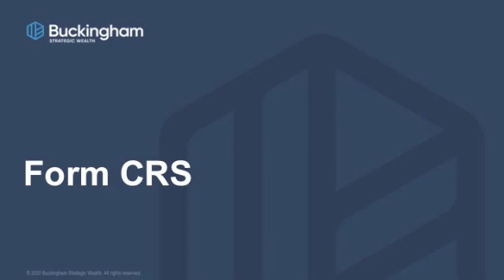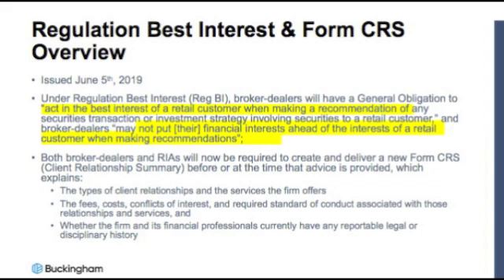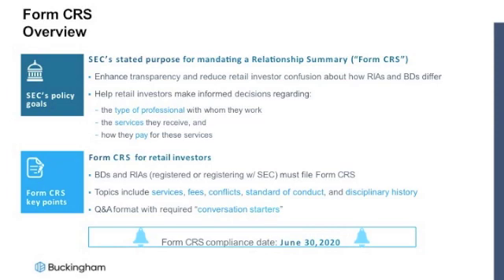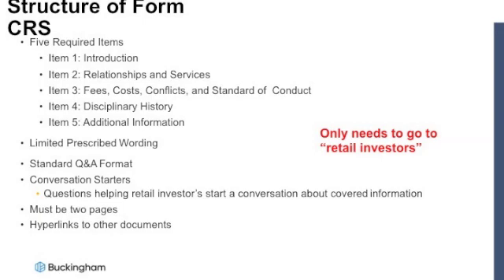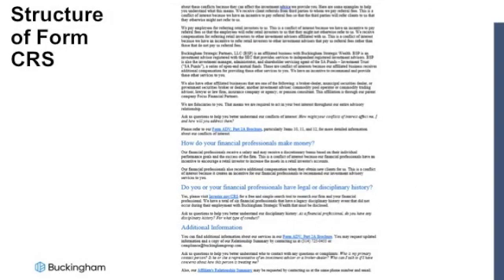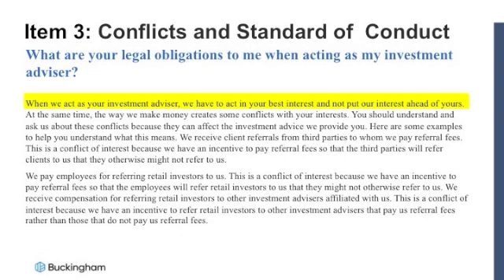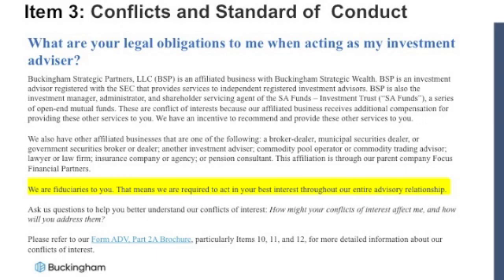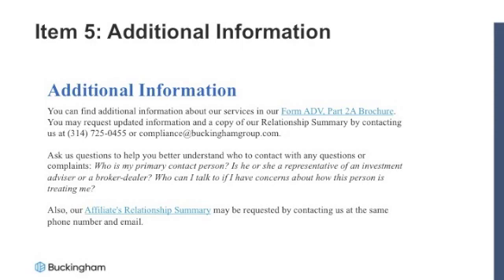Form CRS Training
Form CRS Training - Buckingham Strategic Wealth